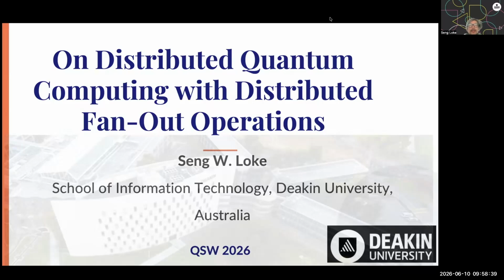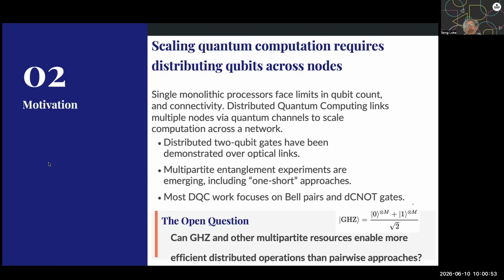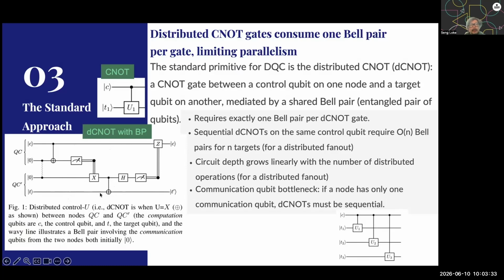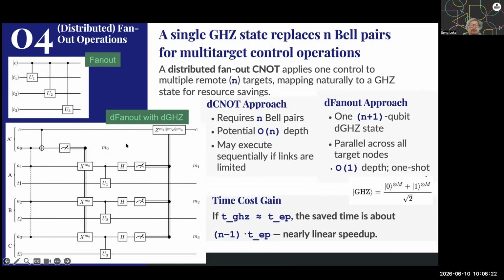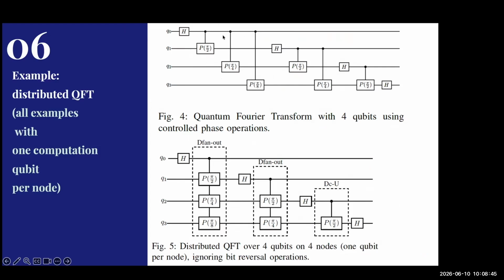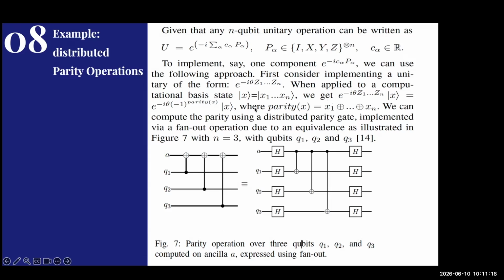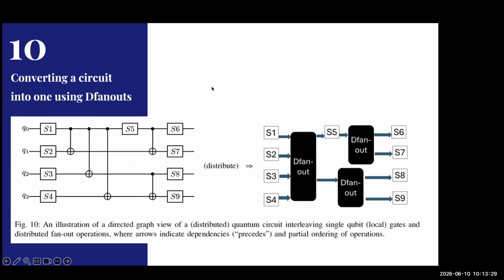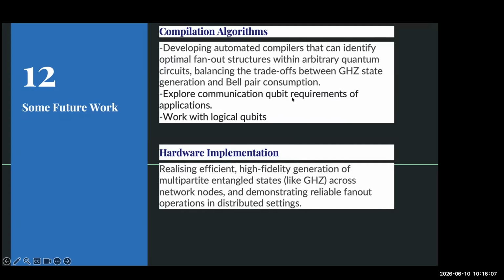On Distributed Quantum Computing with Distributed Fan-Out Operations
Recorded talk on "On Distributed Quantum Computing with Distributed Fan-Out Operations" by Seng W. Loke for the IEEE International Conference on Quantum Software (QSW2026).
Typo on slide 2 ("one-short" to "one-shot"). Preprint